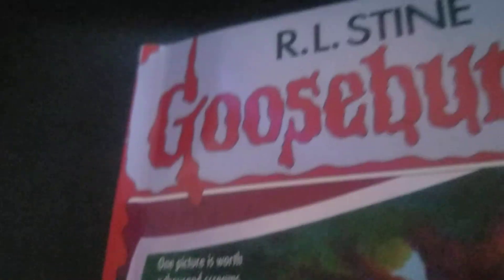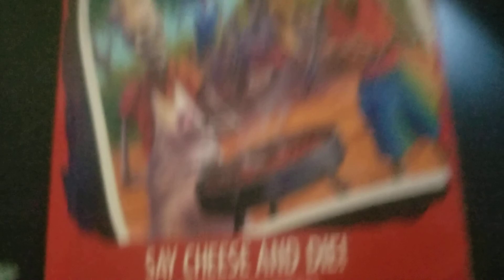r.l stines Goosebumps say chez and die